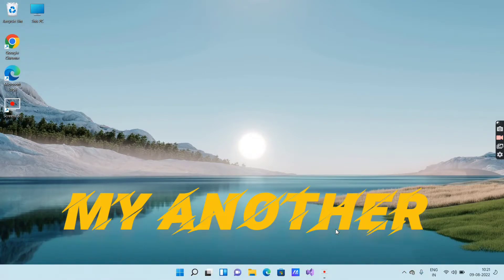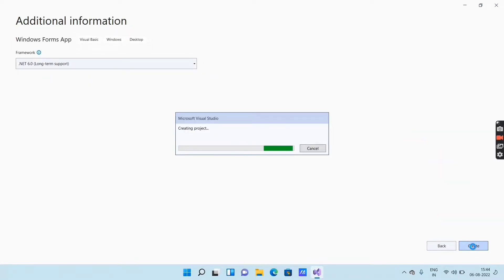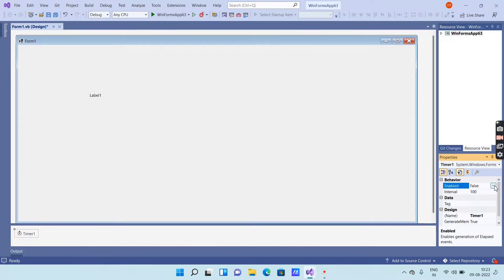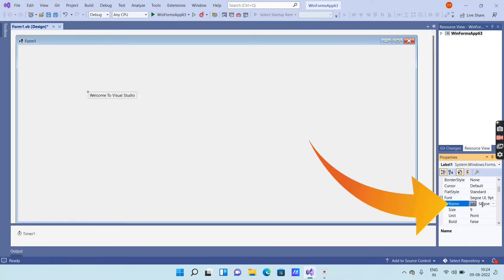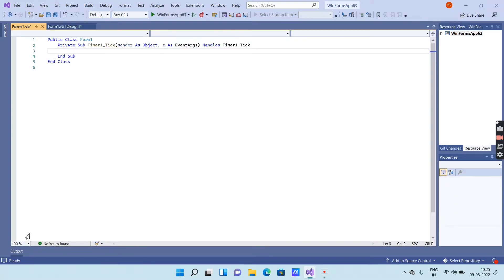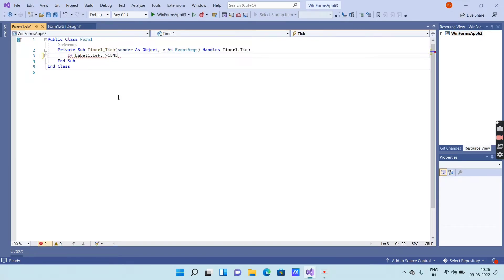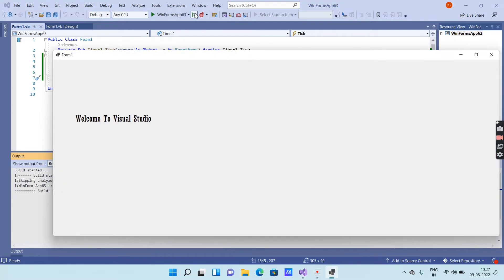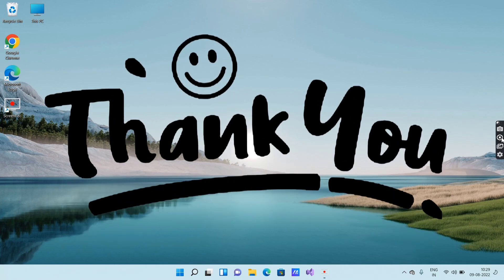VB.Net Program To Move The Text From Left-To-Right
Welcome To My Another New Video 🙏🙏

Video topics:-
# Execution of VB.Net program to Move The Text From Left-To-Right
VB.Net program execution for Move The Text From Left-To-Right
How to execute a VB.Net program to Move The Text From Left-To-Right

Keep Supporting ❤️

Keep Loving ❤️